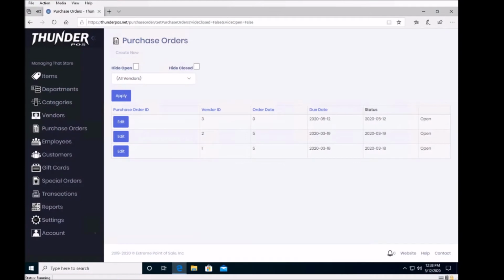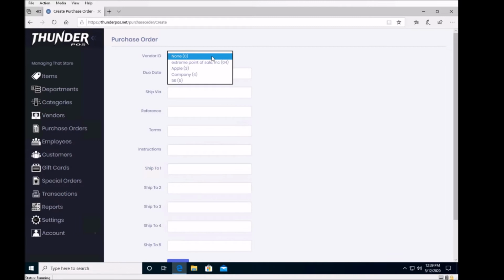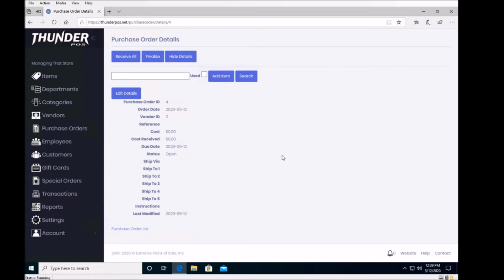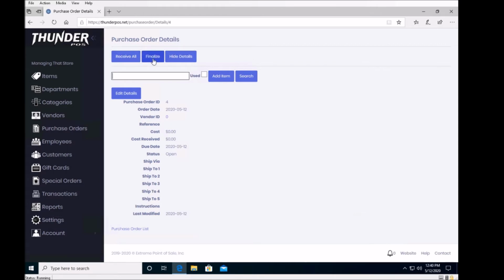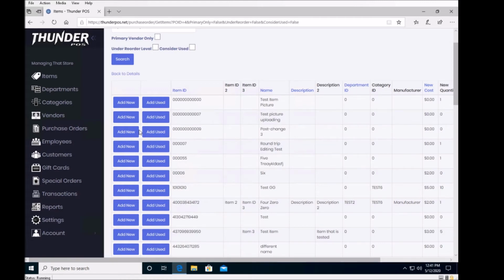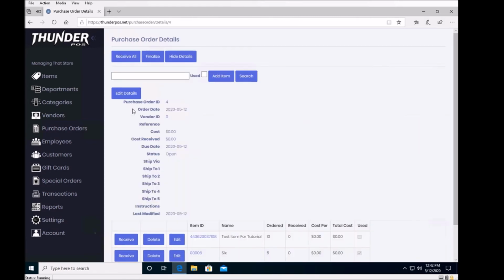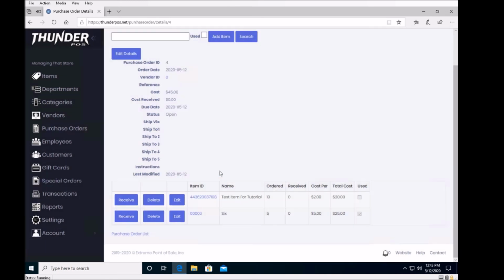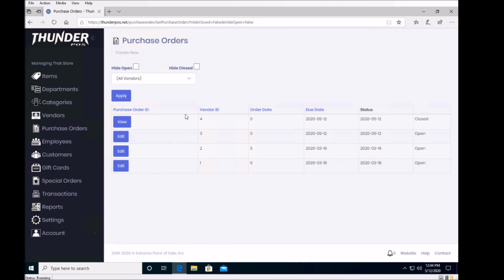ThunderPOS.Net Purchase Orders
Doing a full purchase order through the ThunderPOS.Net Back Office Site